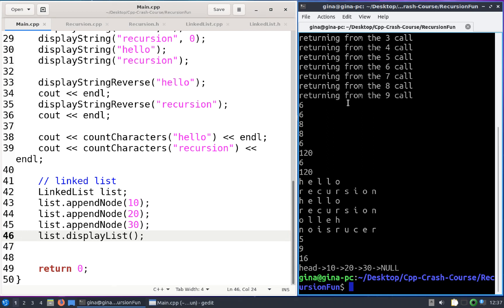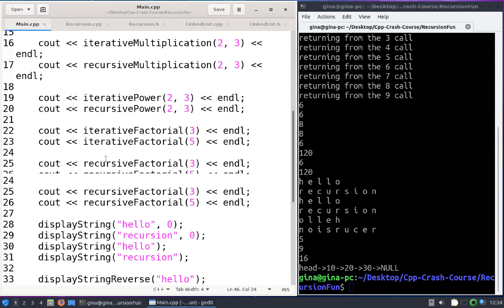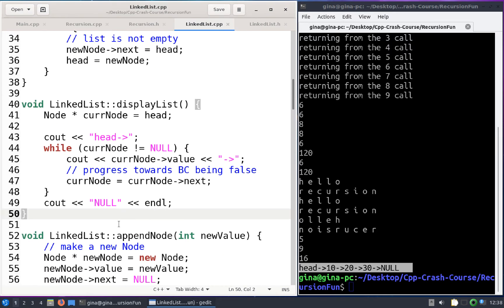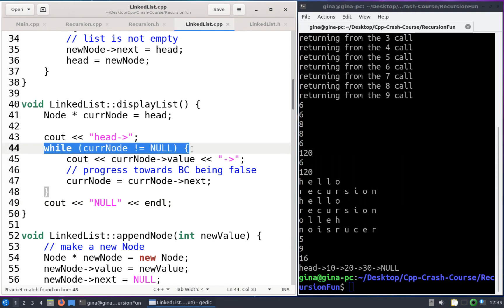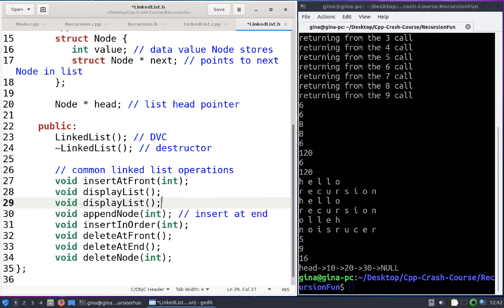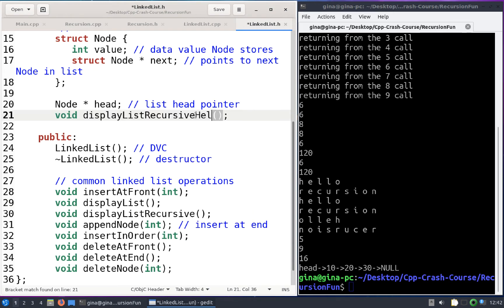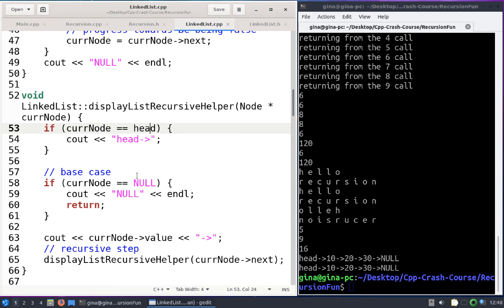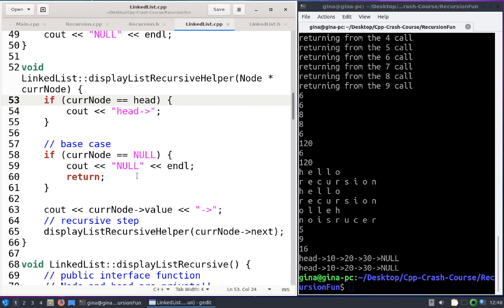Recursion Examples Using Linked List Forward and Backward Traversal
This video includes two examples of recursive functions using a linked list. Specifically, I implement a recursive display (AKA print) list and a recursive display list in reverse order.